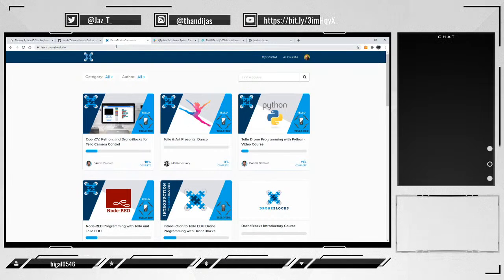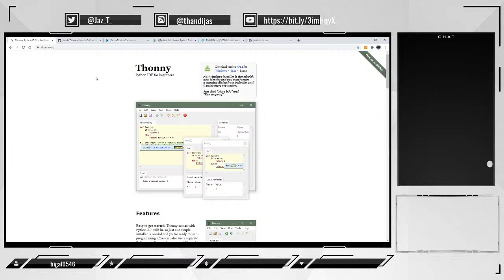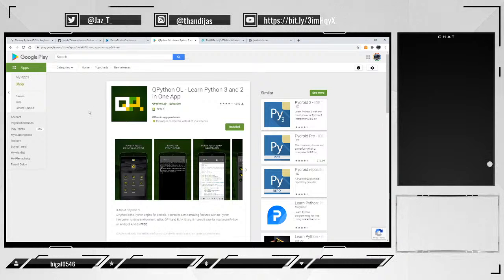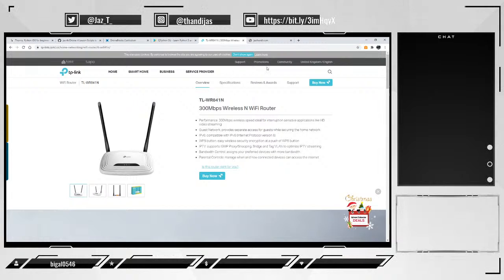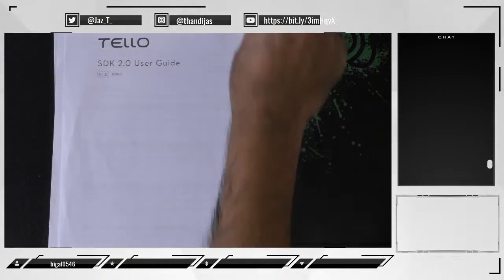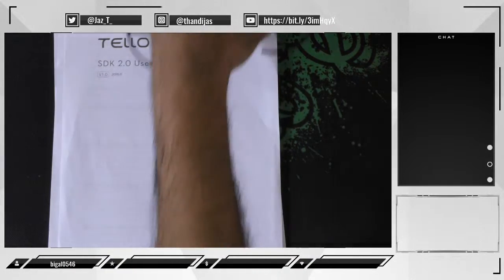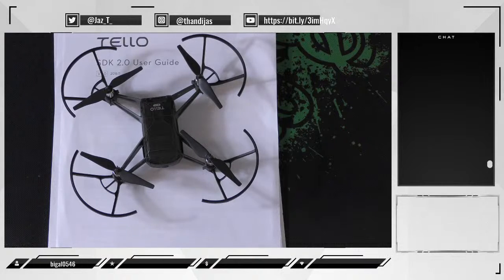Python Controlled Drones